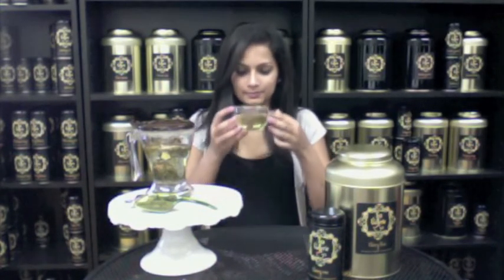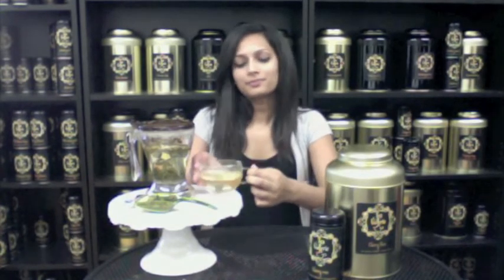cherryrose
Natasha shares the floral delights of Tea Gallerie's Cherry Rose Green Tea.